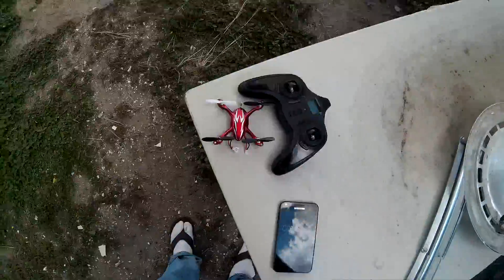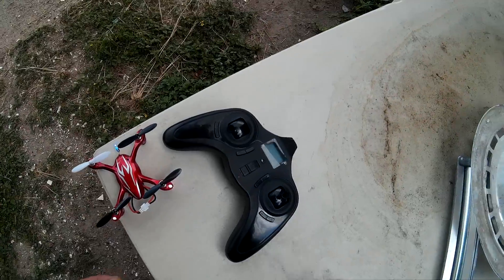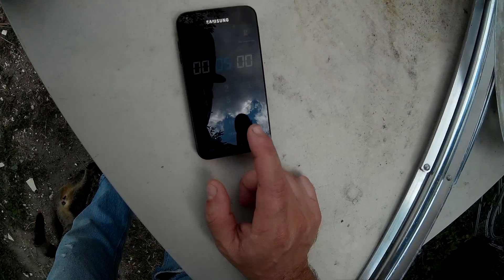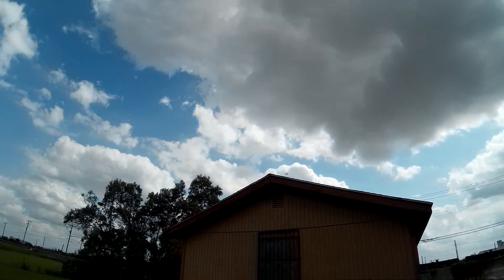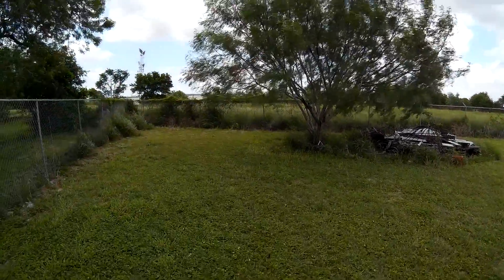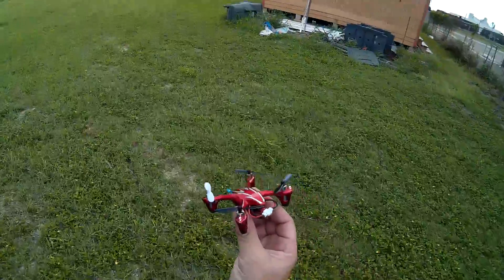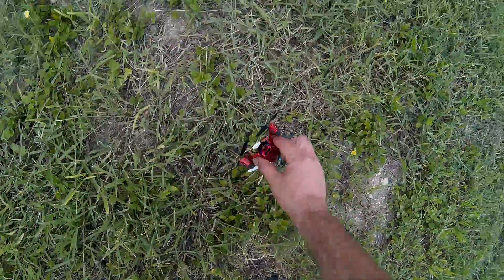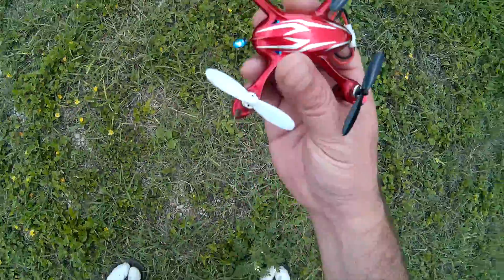Hunsan x4 windy day. Not Cam plus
The original x4 is good in the wind. The new hubsan cam plus would not stand a chance in this.